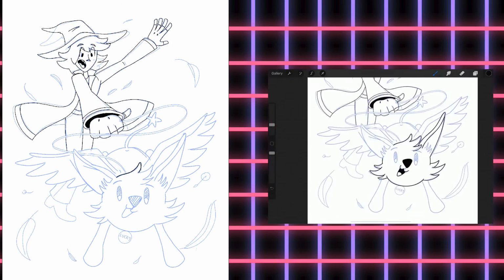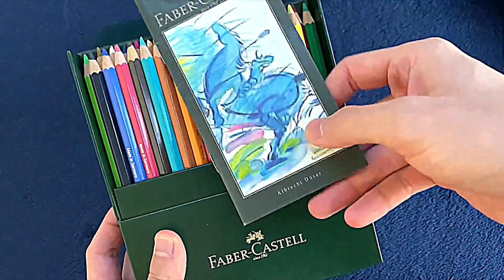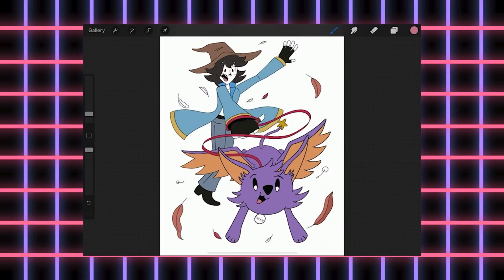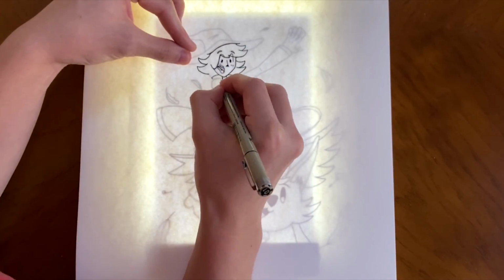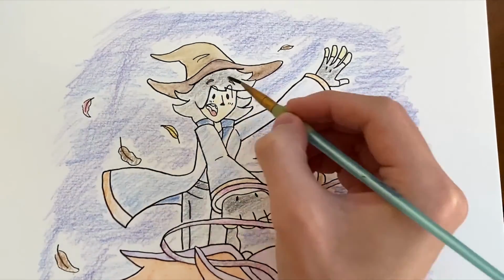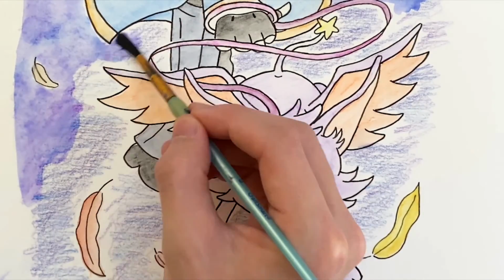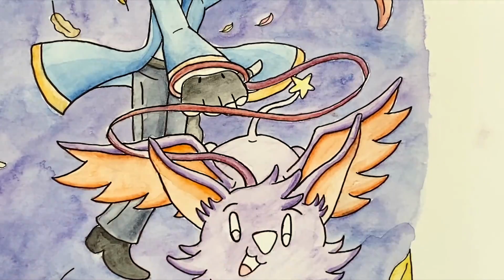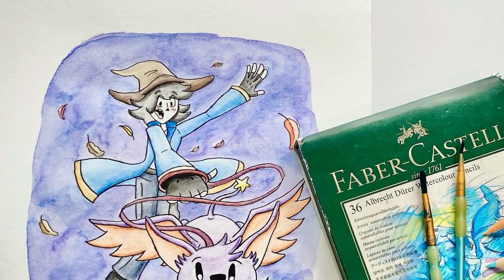Digital to Traditional Art Tutorial + Testing Faber Castell Albrecht Dürer Watercolor Pencils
This is a reupload, I screwed up the Unsharp Mask in the original version and I didn't notice it til weeks later. I'm very sorry. Hope this is better :)

Hey Dreamers!

Enjoy this digital to traditional art tutorial! I'm still pretty novice to traditional art but I hope I could help in any way :)

Coastline, Throwback, and River by Ikson

Voyage in the Sky, Beach on Another Planet, and Morning After Aurora by me

Materials featured in this video:

Faber Castell Albrecht Durer Watercolor Pencils

Amazon 11 X 14 Watercolor Paper

Pigma Micron Pens